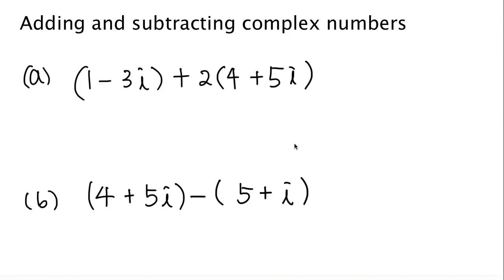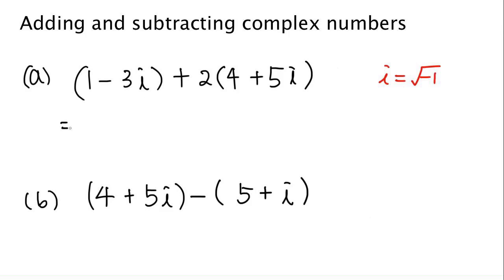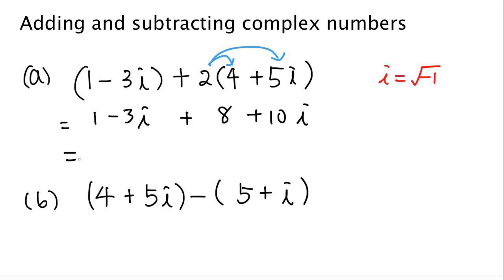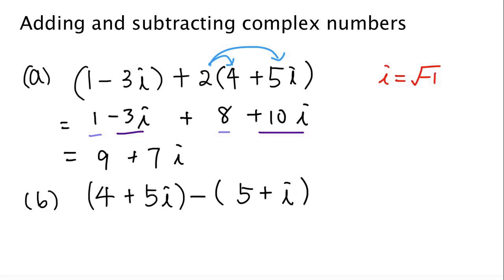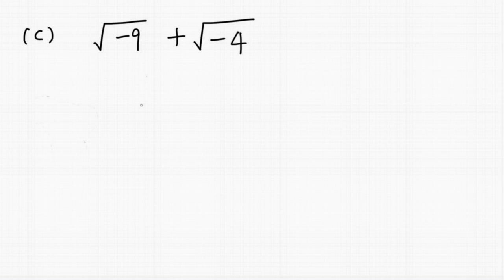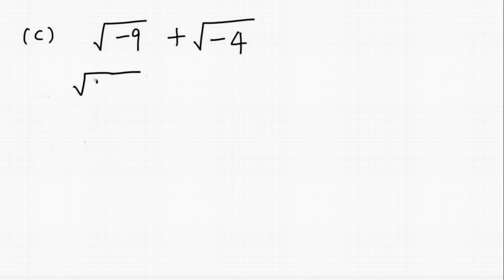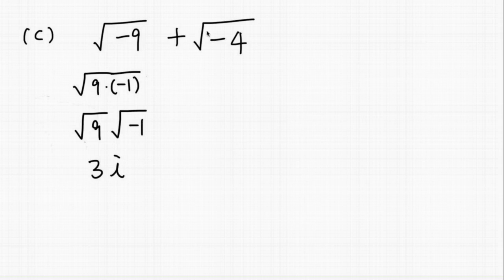Adding and subtracting complex numbers